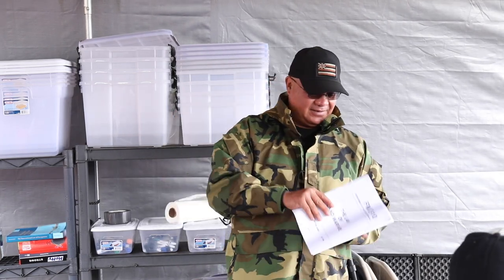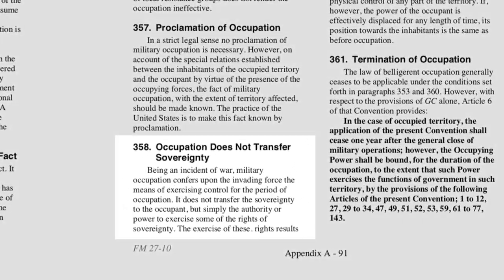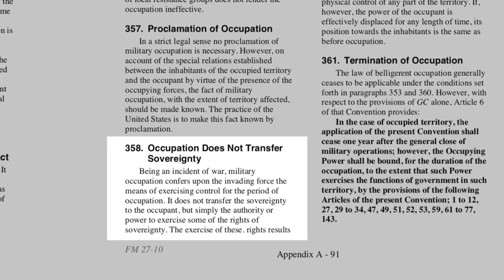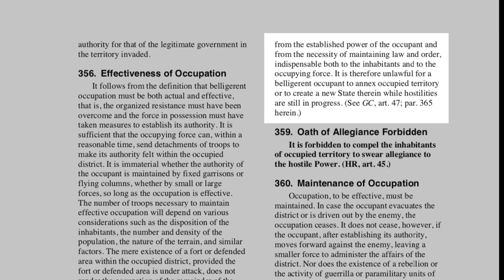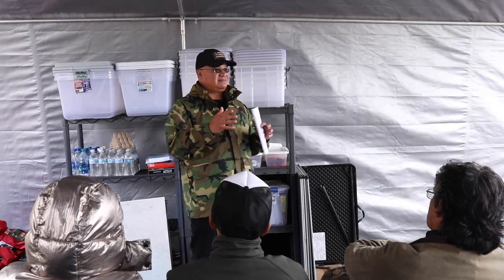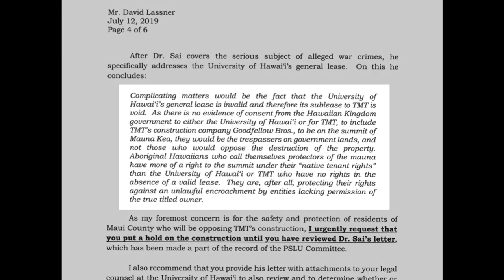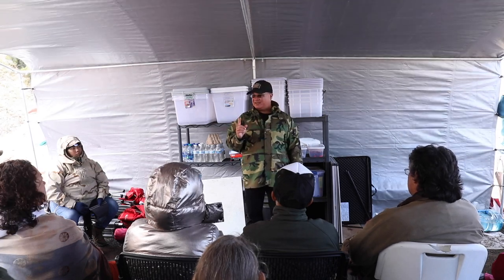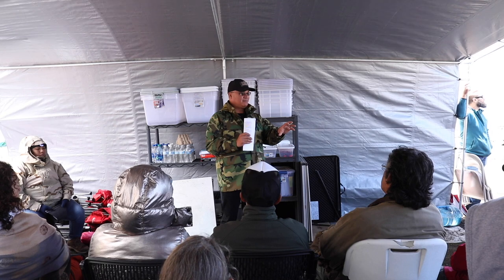Dr. Keanu Sai Explains International Law and War Crimes on Mauna Kea Involving TMT Enforcement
On September 8, 2019 Dr. Keanu Sai Ph.D. shared a presentation with Kia'i at Pu'uhonua o Pu'uhuluhulu University. The topic involved international law and war crimes on Mauna Kea.